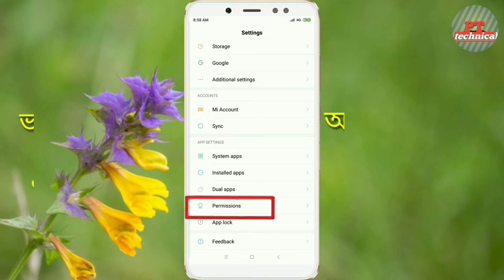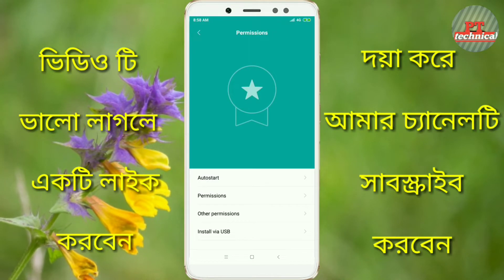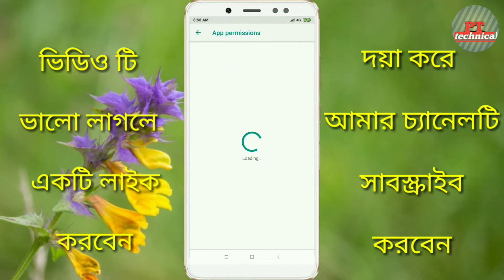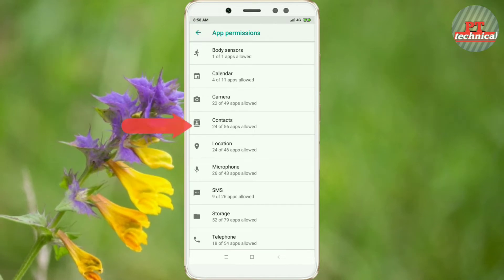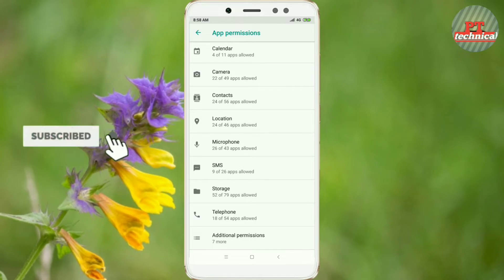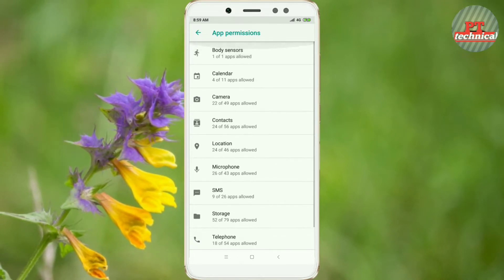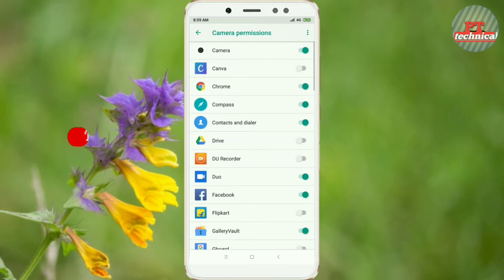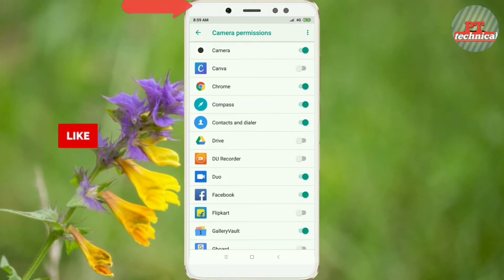বাঁচতে চাইলে এখনই এই গোপন সেটিং টি বন্ধ করুন।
mobile phone earphone setting l

®®আরও দেখুন:-

🗣️📲আমার সাথে যোগাযোগ করার ব্যবস্থা

🗣️📲আমার সাথে যে কোন সময় যোগাযোগ করতে পারেন
my WhatsApp number
🎦ভিডিওটি কেমন হল অবশ্যই নিচে কমেন্ট করে জানাতে ভুলবেন না পরবর্তীকালে আপনারা কি ধরনের ভিডিও দেখতে চান অবশ্যই নিচে কমেন্ট করে জানাবেন যার কমেন্টে বেশি লাইক আসবে তার ভিডিওটা আমি দিবো

🎦ভিডিওটি শেয়ার করে আপনাদের বন্ধুদের কে দেখার সুযোগ করে দেবেন ধন্যবাদ✍️